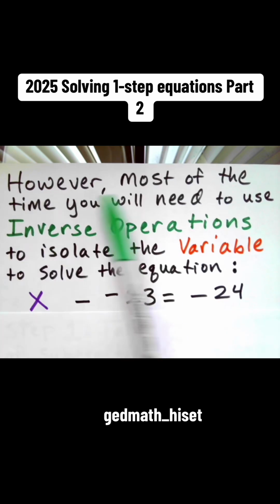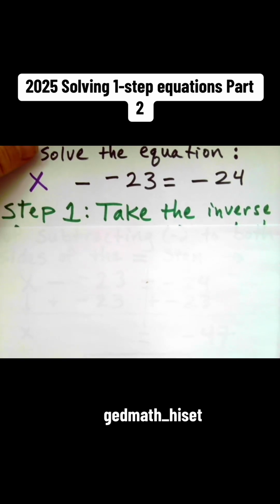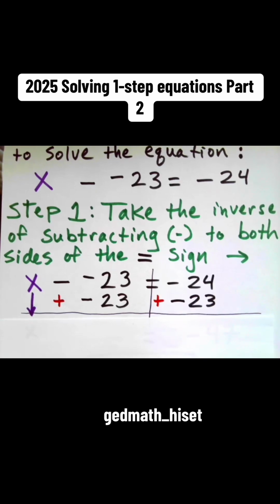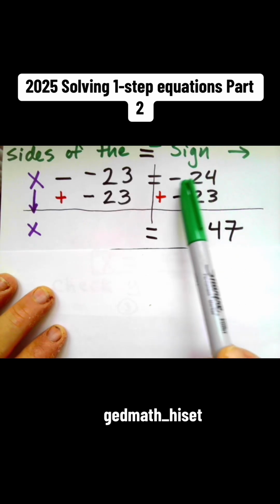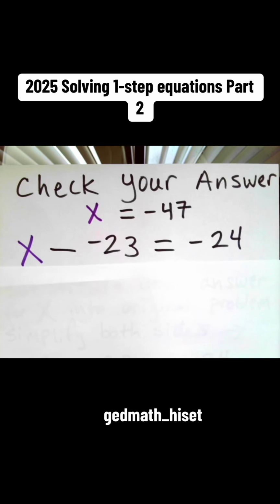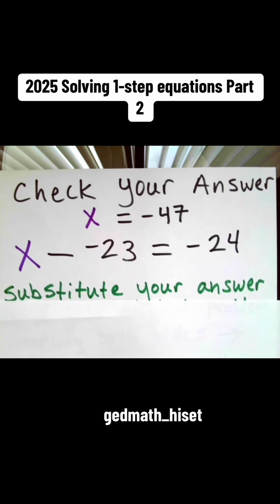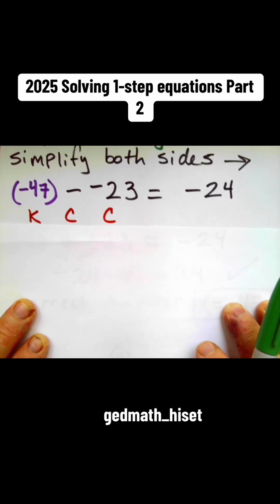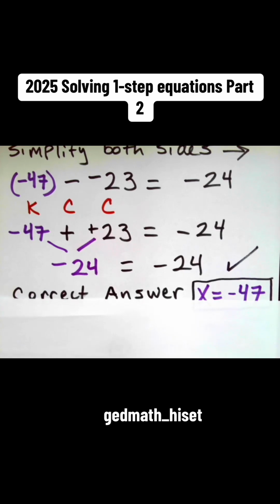2025 Solving 1-step equations Part 2